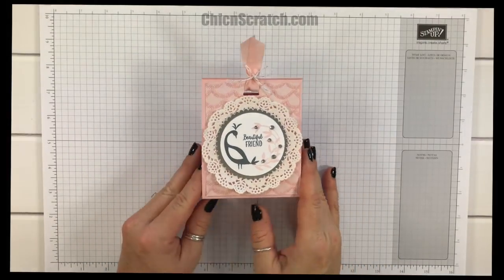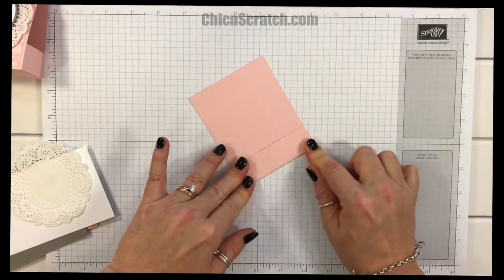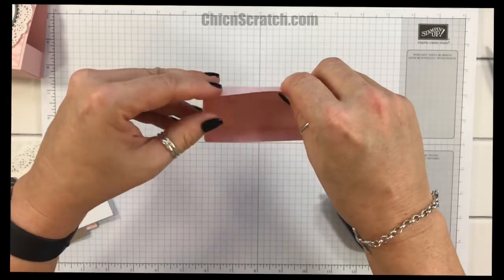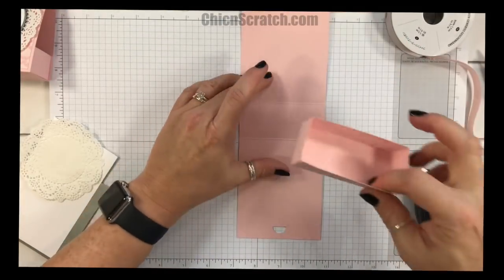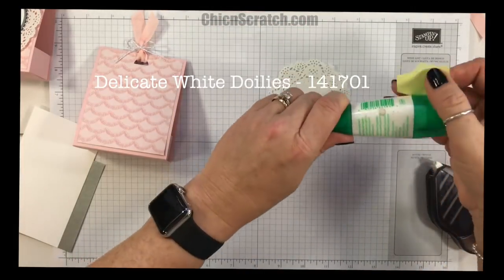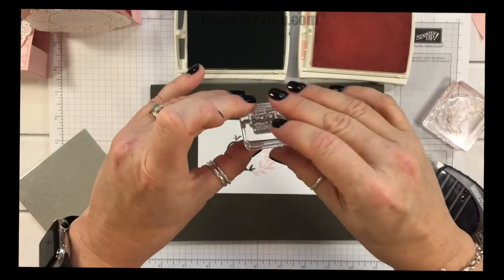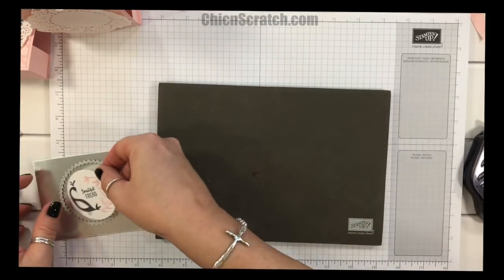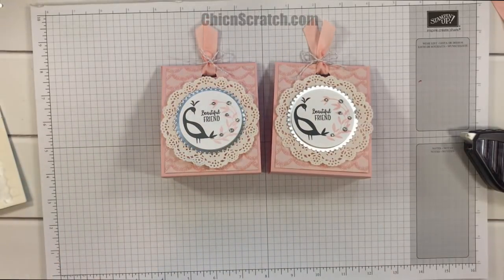Beautiful Peacock Treat Box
Stampin' Up! Demonstrator Angie Juda shares the Beautiful Peacock Treat Box with you.